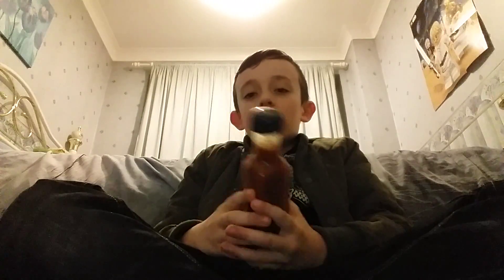HOT PEPPER SAUCE CHALLENGE (2)